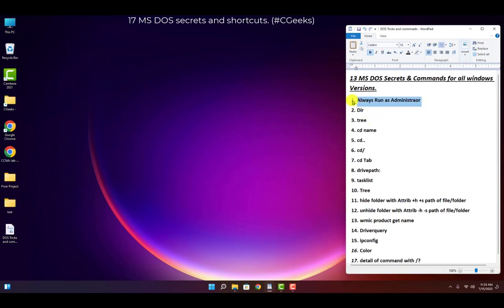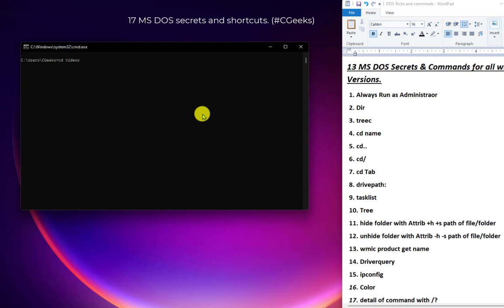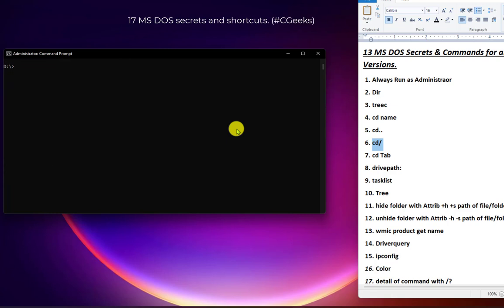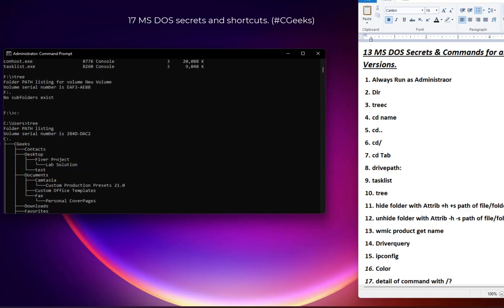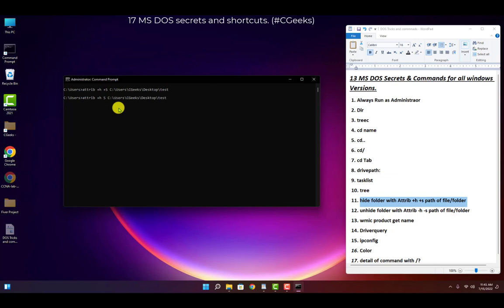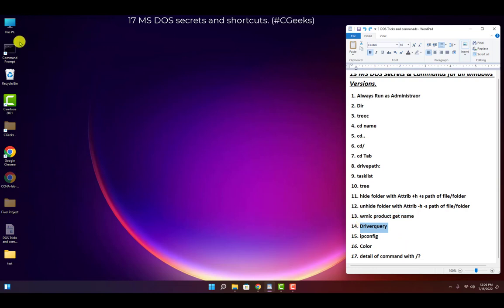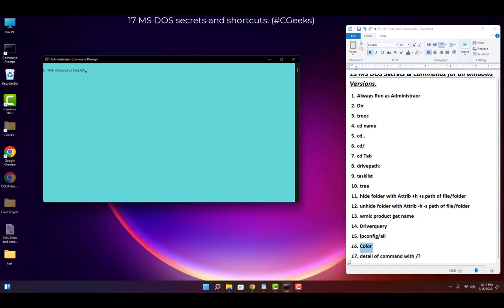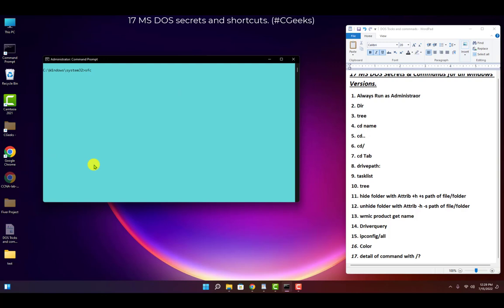Geek 32 - 17 MS DOS secrets and shortcuts working for all windows.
Dear All, In this geek you will learn 17 amazing secrets and commands of MS DOS which are working all versions of windows. Regards,